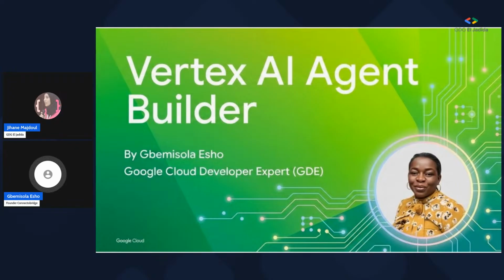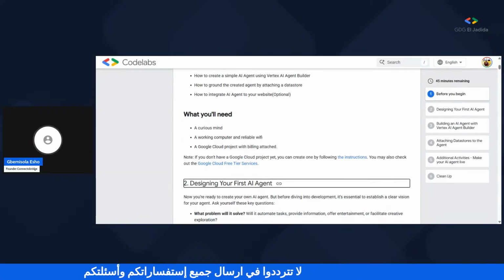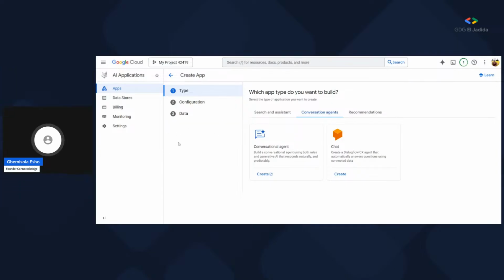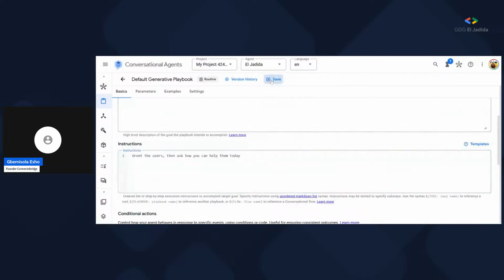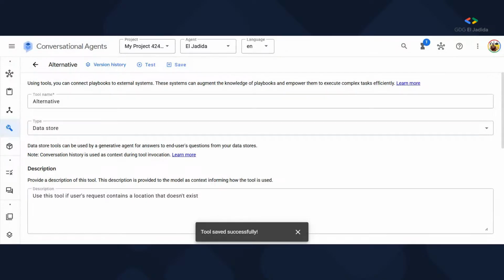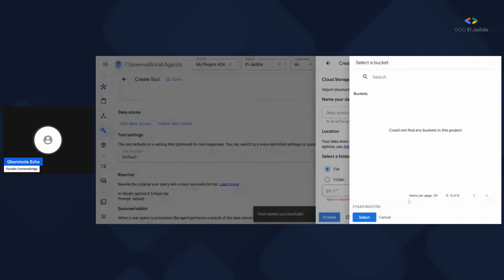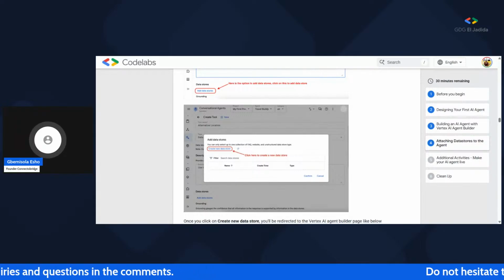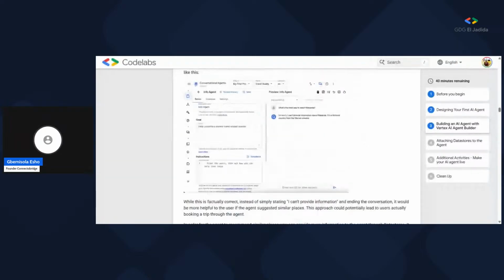DevFest El Jadida 2025: The Learning Continues Online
Join us at DevFest El Jadida 2025: The Learning Continues Online
Gbemisola Esho, Google Developer Expert and  a technologist specializing in Cybersecurity and Cloud Computing
Event Date: December 15, 2025 – Virtual